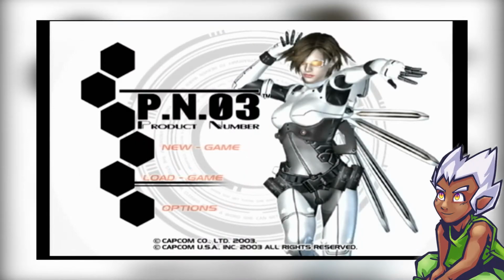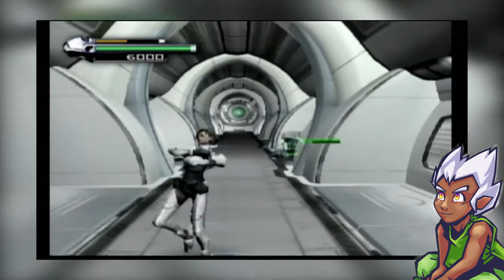PN03 -Great Idea /Bad Execution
My thoughts on this gem of an idea that was almost a really great game.
(played it like crazy as a child)